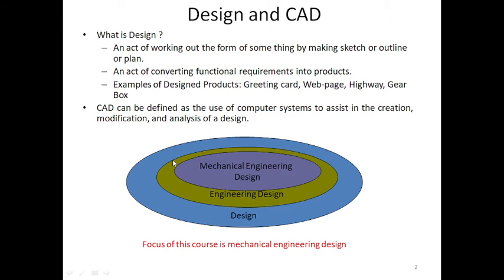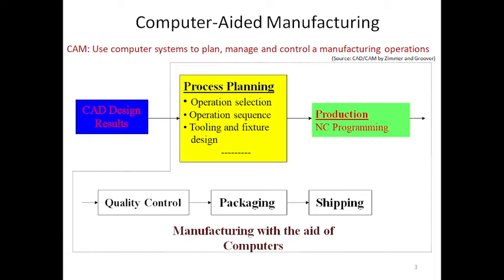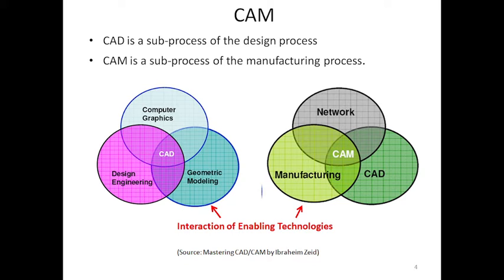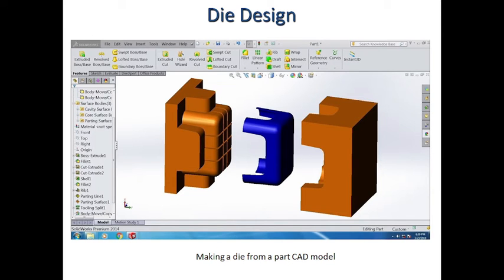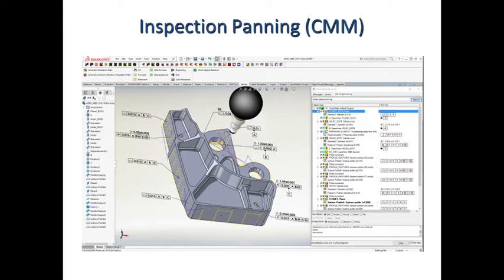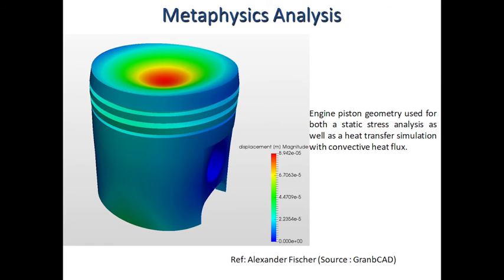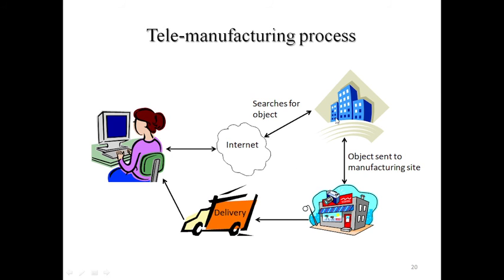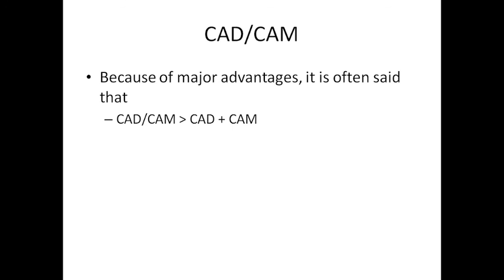Lecture 3 CADCAM concepts applications